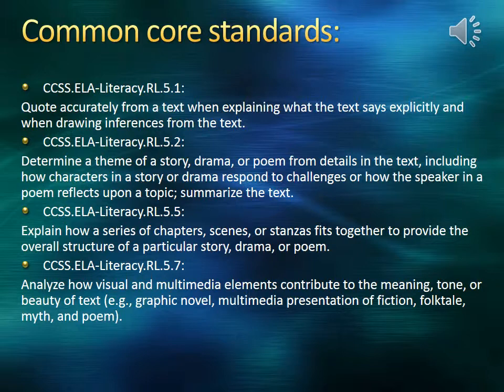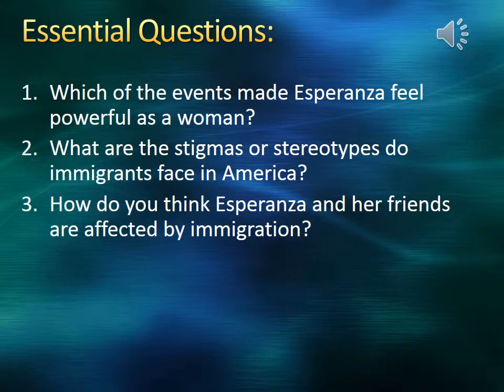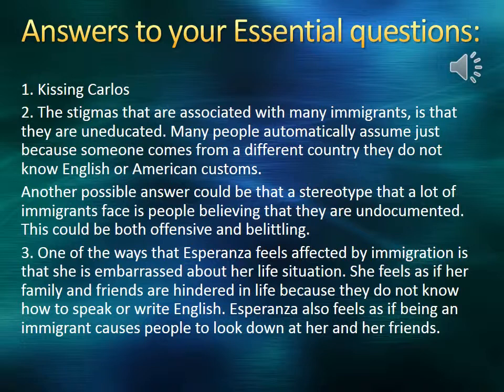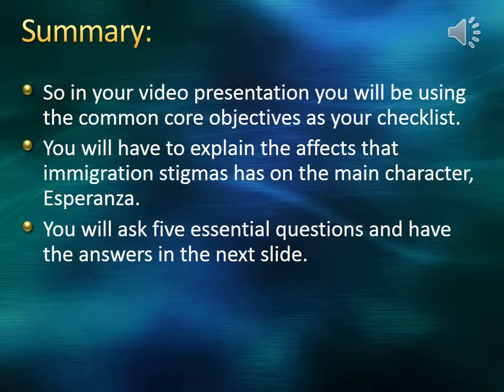Final project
The House on Mango Street Literacy project